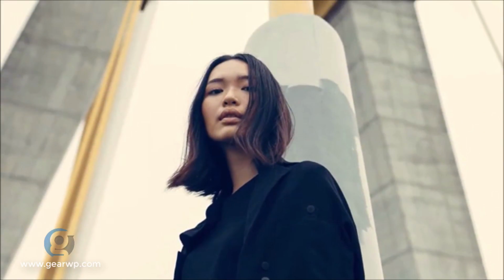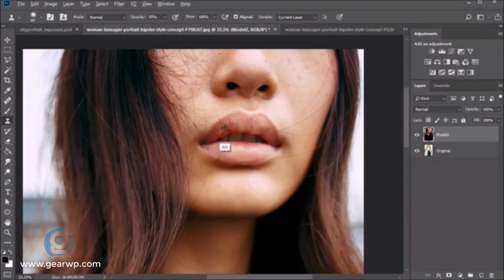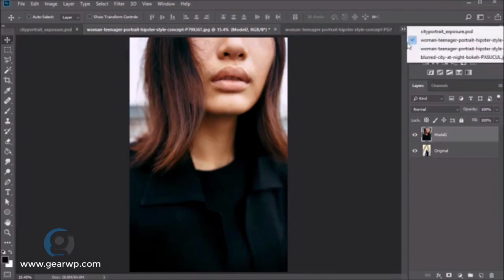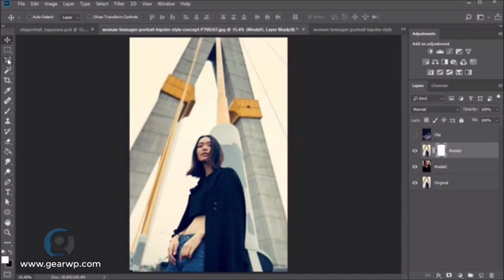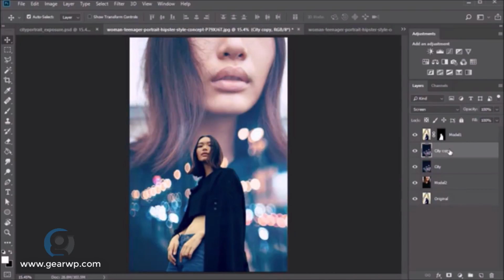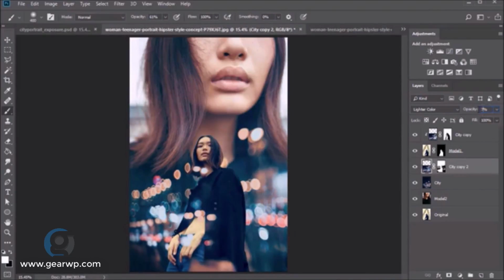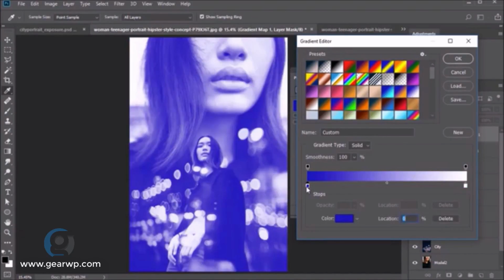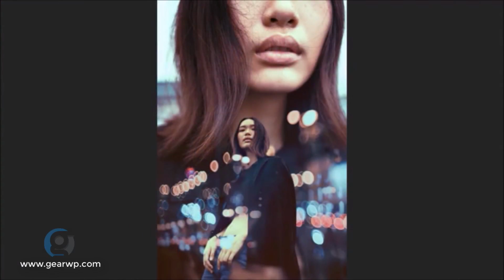Create Double Exposure Effects in Adobe Photoshop-Cityscape Double Exposure Effect